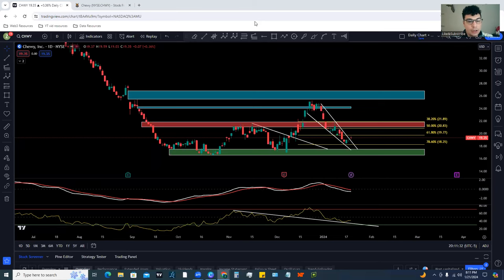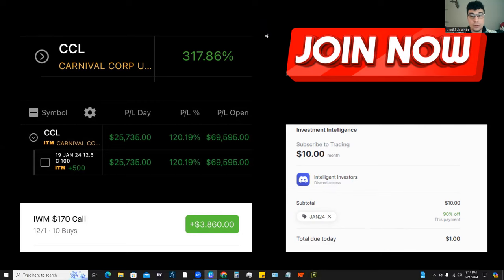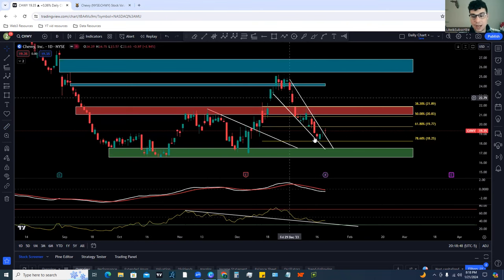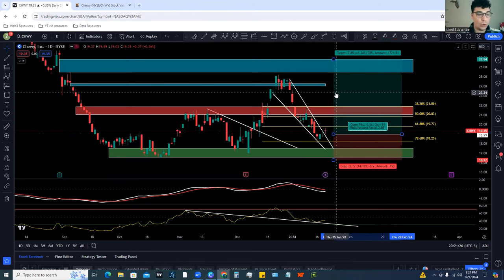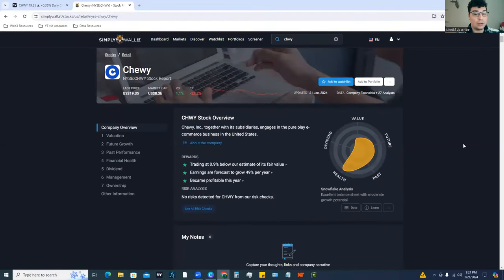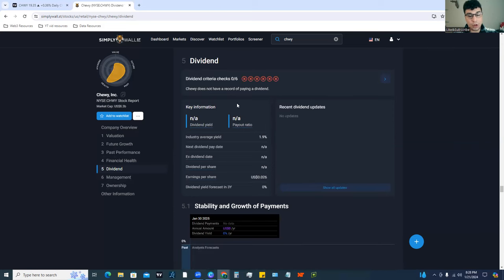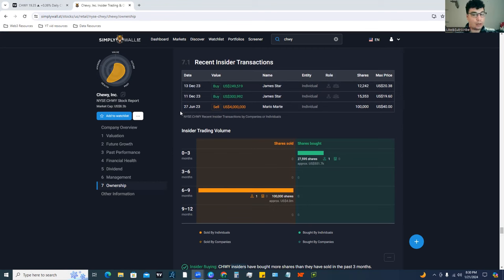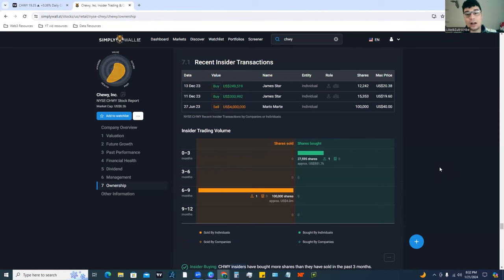🚀 Chewy (CHWY) Analysis - 🚨BEST STOCKS TO BUY 2024🚨